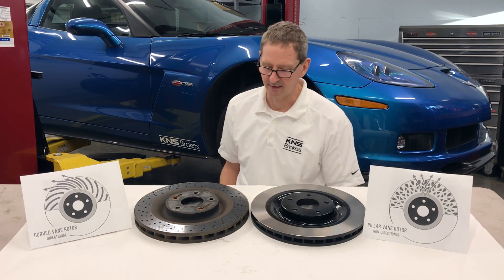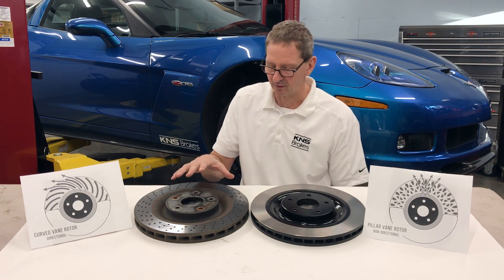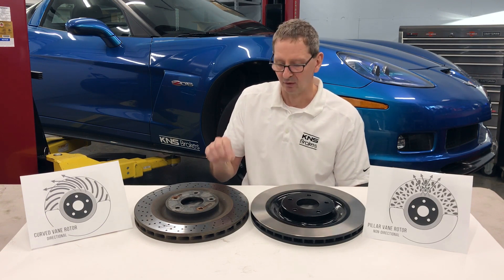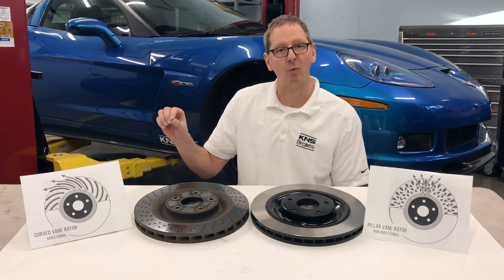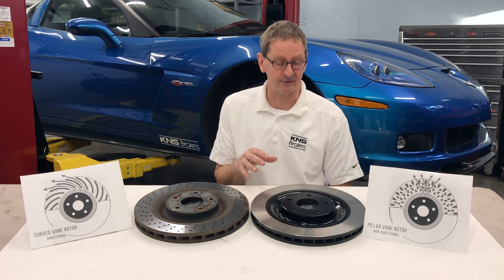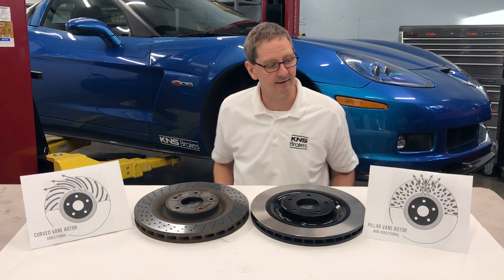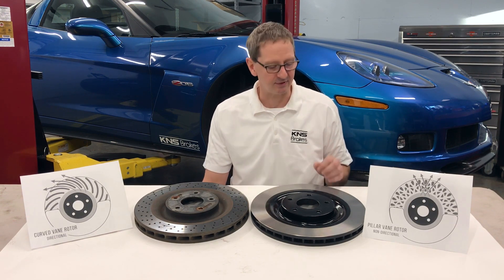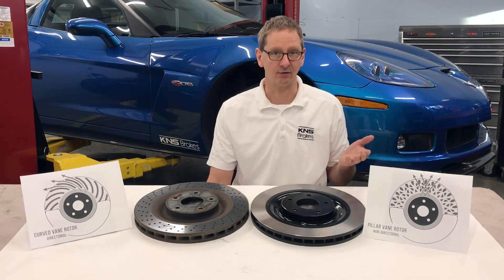Corvette C6 Z06 Replacement Brake Rotors: GM vs KNS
In this video we show you the difference between the OEM GM brake rotor design and the KNS Rotors, and explain the benefits of the KNS Rotors for track use.

Questions? We check email every day - sales @ knsbrakes.com.